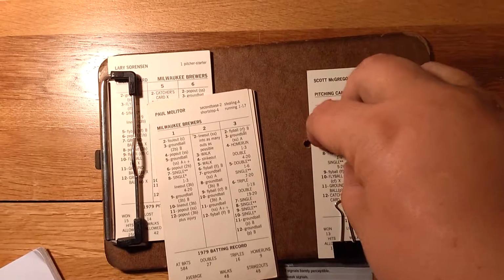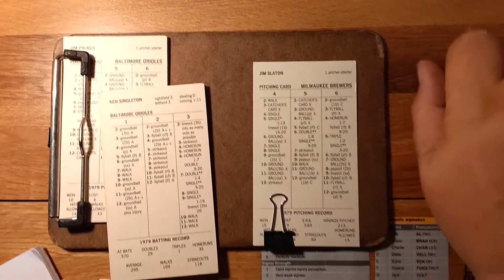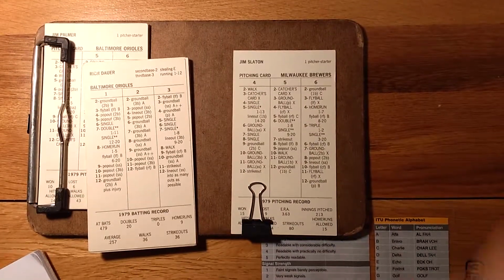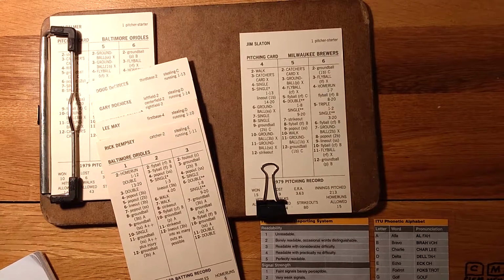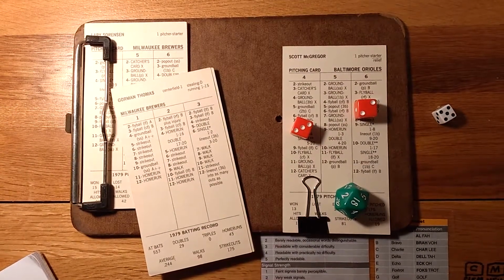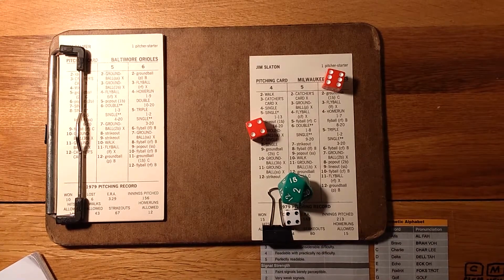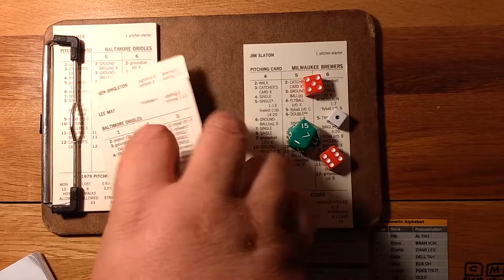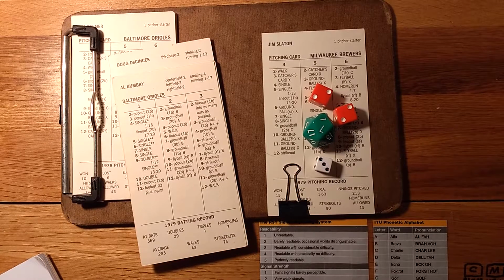SOMBB 79 TOURNEY - Mil @ Bal Game 2 1st Round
This is a Basic version tournament game between the 79 O's and the 79 Brew Crew. Game 2 in the best of three series.